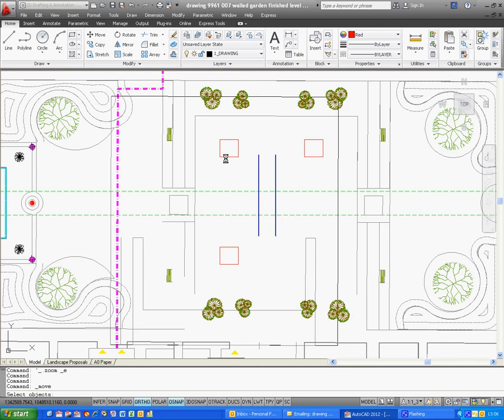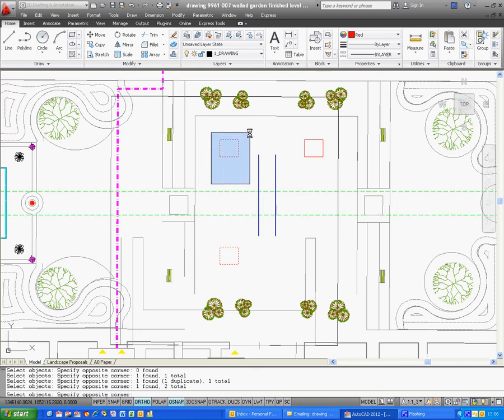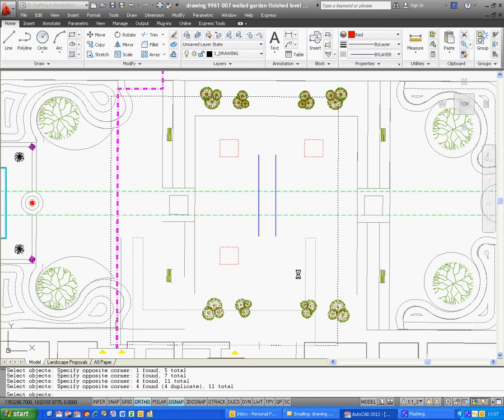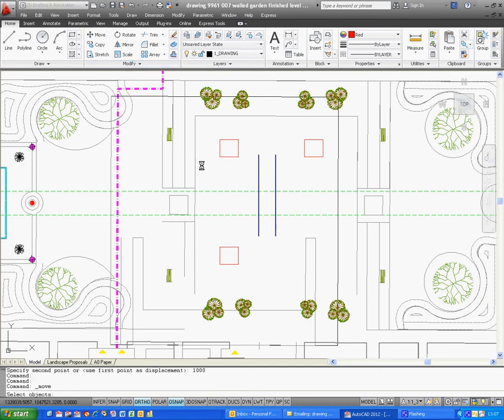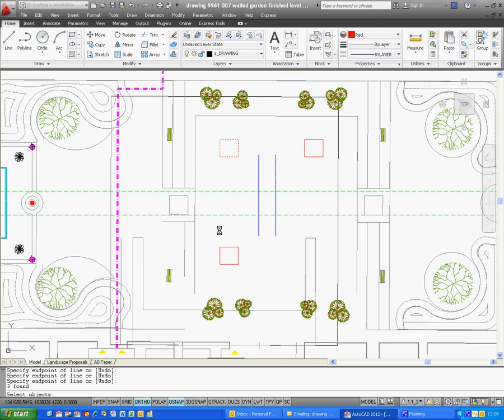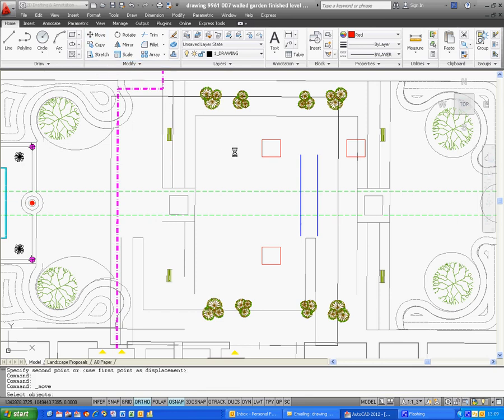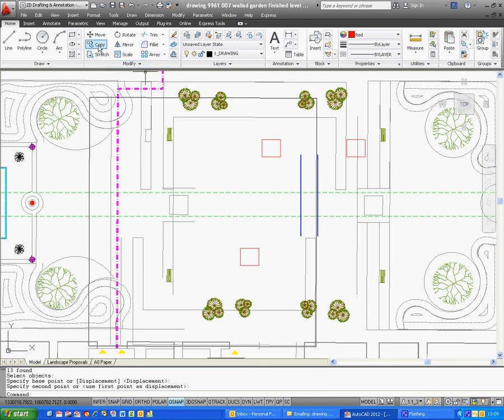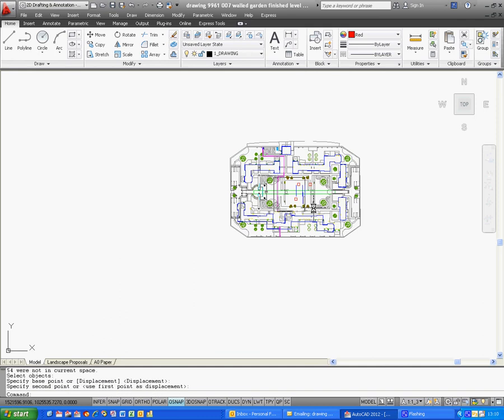Object Selection Techniques for AutoCAD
In AutoCAD, when you are prompted to select objects to modify, there are many different methods to do this which can make life a lot easier. This video demonstrates several differing methods that you may not know about. Also see our video Reversing Object selection that we forgot to include in this video.